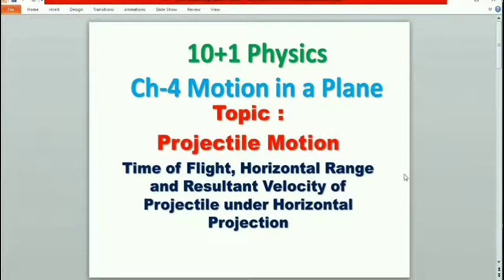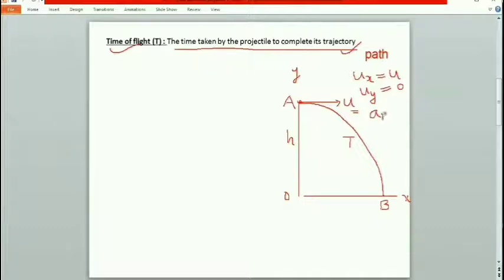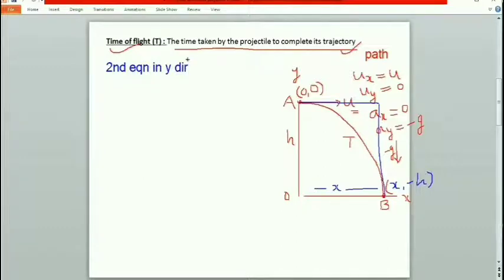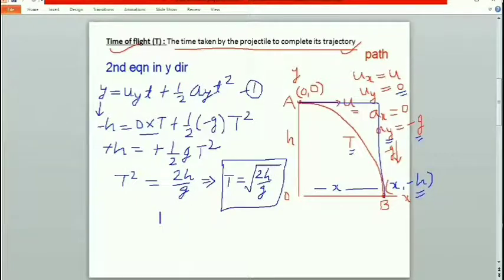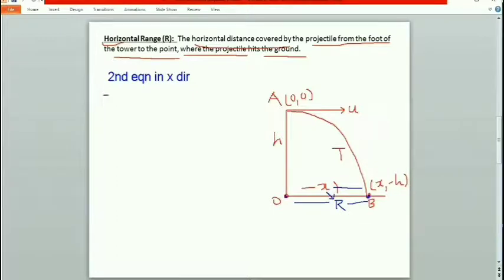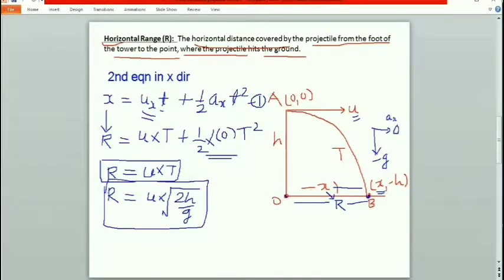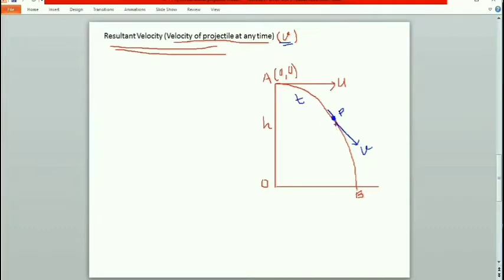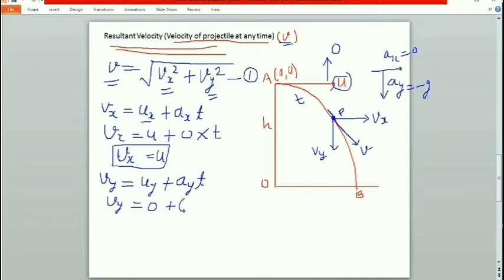Horizontal Projectile Motion/Time of Flight, Range & Resultant Vel/Class 11 Physics/ NCERT Ch-4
Vijay Prasad, PGT Physics/NCERT Ch-2/Time Of Flight, Horizontal Range and Resultant of Projectile under Horizontal Projectile Motion